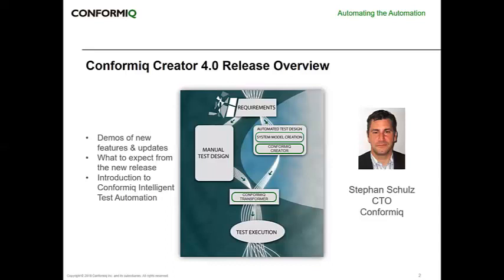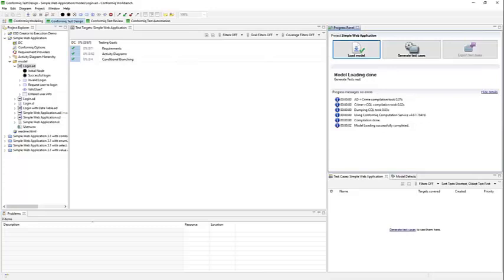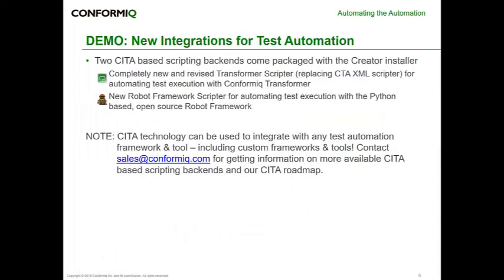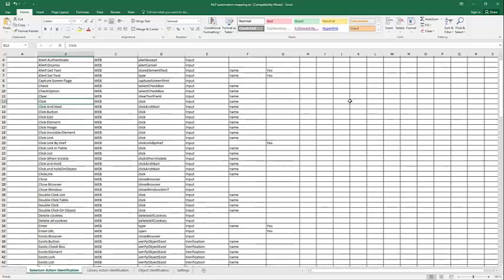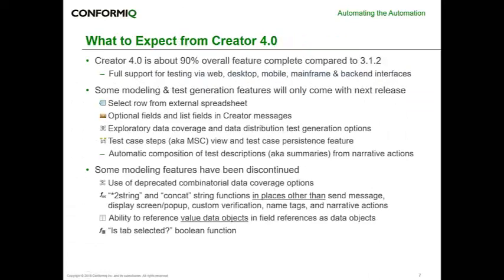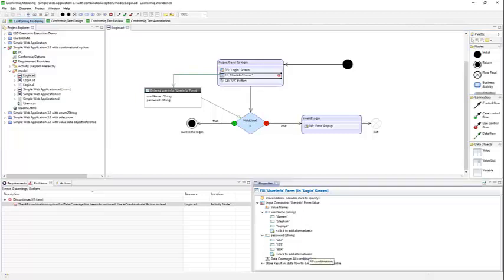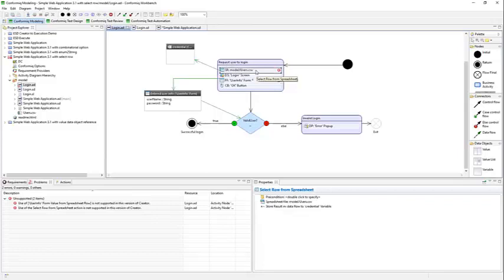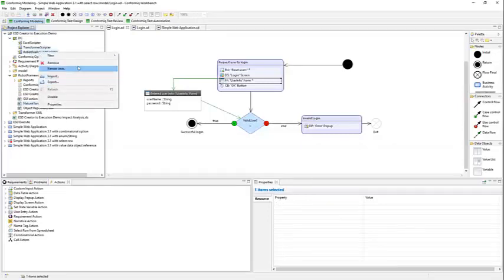Conformiq Creator 4.0 Release Webinar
The Creator 4.0 release was released in July 2018 and focuses on higher performance, intelligent automation and scalable architecture for end-to-end test delivery